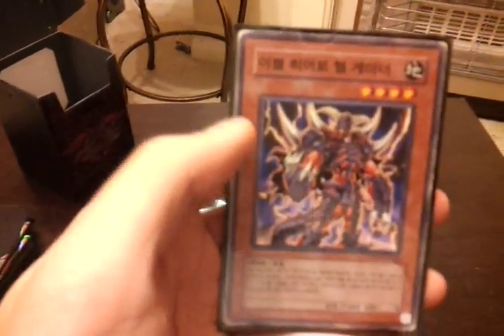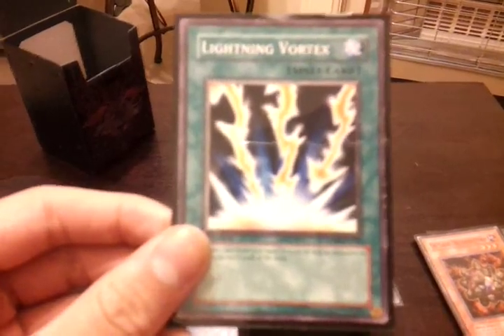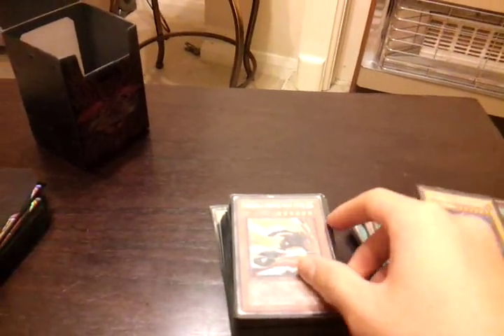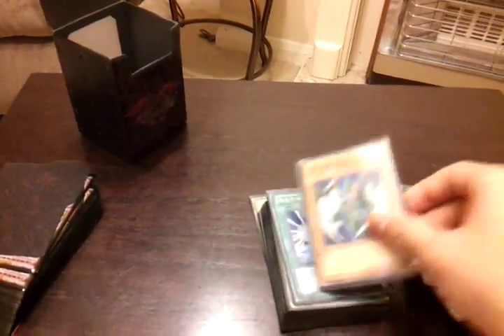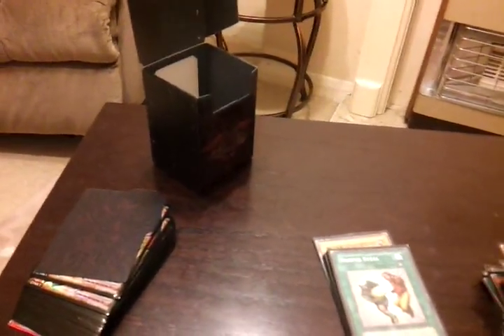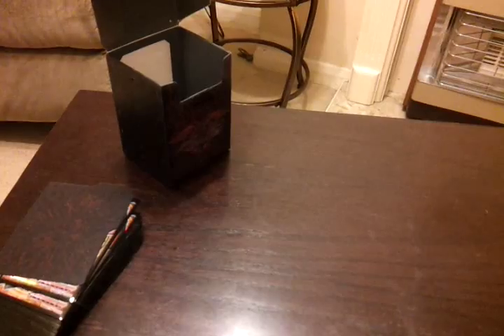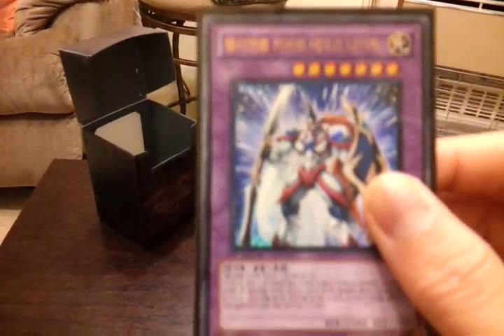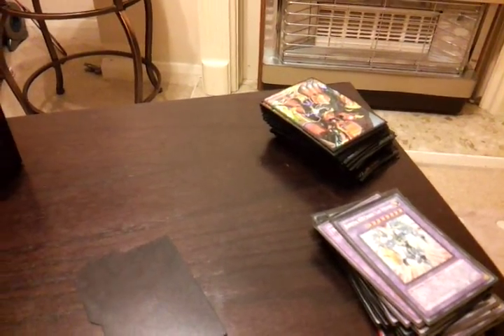My Hero deck profile (most are Korean but translated by me)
Sorry about the Korean cards that you can't read. I apologize. Also, please note that this isn't a world class dueling deck so don't criticize. No cards are for trade as well so no point in offering anything.